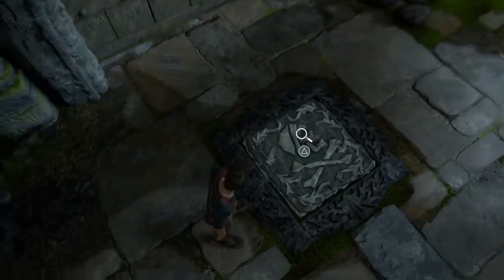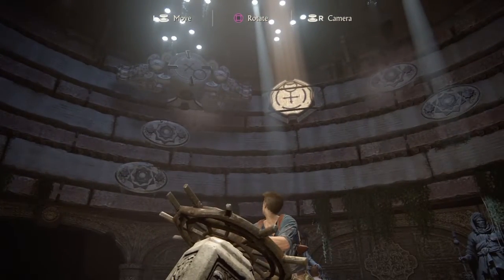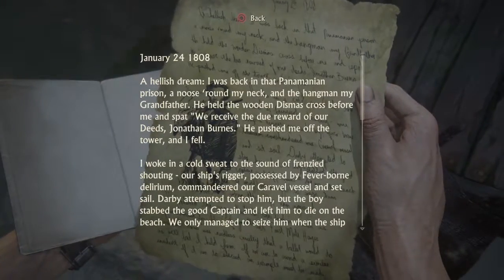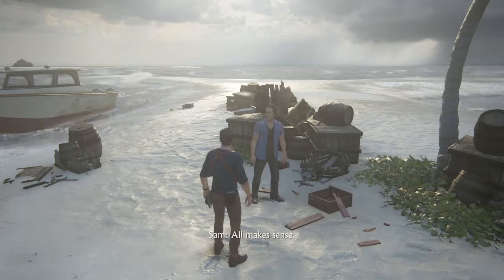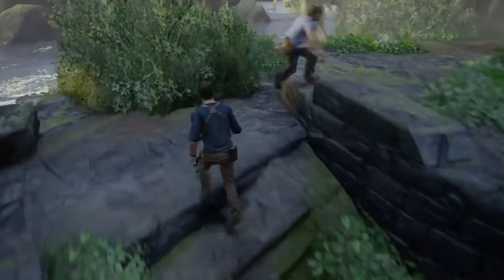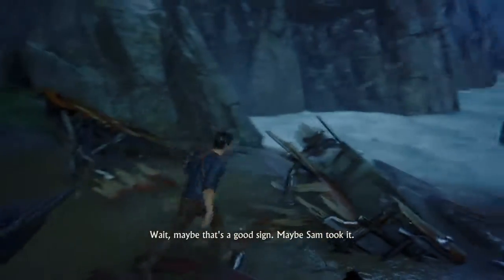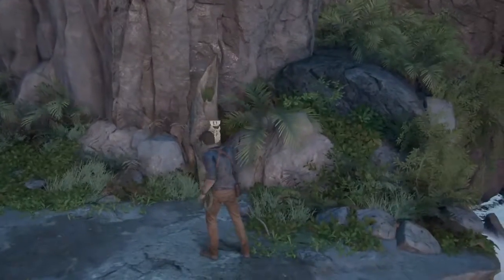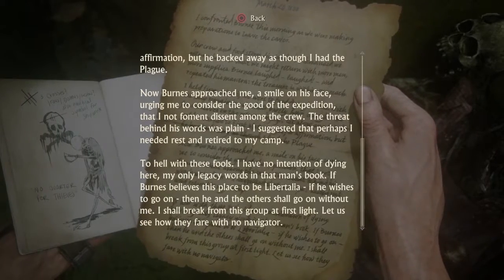Nevets Plays Uncharted 4: A Thief's End - Part 16 | Stranded and Alone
We start this episode of our Let’s Play of Uncharted 4: A Thief’s End by just hanging around. After that, we get right into action with a brand new puzzle. It’s pretty simple stuff but still takes us a bit. We get to see a Guybrush Threepwood statue and search for an elusive Avery statue — it doesn’t take us long to find. No hesitation, this is my favorite Drake adventure. We head back to our boat, Sam should switch to e-cigs, we find an old pirate ship, a journal from Burns Jr. (exxxxxcellent), a treasure, I nearly drown, and we proceed to get lost again. We arrive at Avery’s statue, I sing a little ditty, we may have found to way to Libertalia. Sam acts weird before we’re interrupted by bad guys on the horizon. We go full circle, right back where we started. Now we’re dazed and marooned and on the hunt for Sam.

Chapters featured in this episode
• Chapter 12: At Sea (Continues from our last episode).
• Chapter 13: Marooned (34:44)

More Timestamps
• 1:51 – Puzzle time!
• 13:34 – A Puzzles End.
• 17:44 – We find an old pirate ship.
• 30:41 – We make it to Avery’s modest statue.
• 33:47 – Déjà vu.
• 34:44 – Chapter 13: Marooned.

Gameplay Information
Game title: Uncharted 4: A Thief’s End
Difficulty: Hard
Gaming System: Playstation 4
Video Type: Full, unedited Let’s Play gameplay with commentary.
Playthrough type: Blind Playthrough (although not officially until the third episode of this series)
Player Species: Homo sapiens
Player Subspecies: Gutter Monkey
Player Name: Nevets
Player REAL Name: It'll come to you.

Equipment used in the making of this Let’s Play
• Playstation 4 built-in recording software.
• Uncharted 4: A Thief's End video game for PS4 (digital copy)

Contact/follow/get to know me at these places